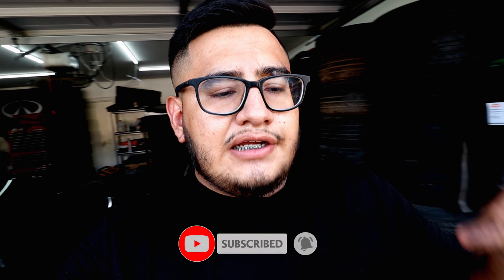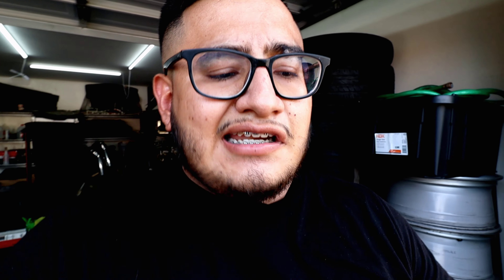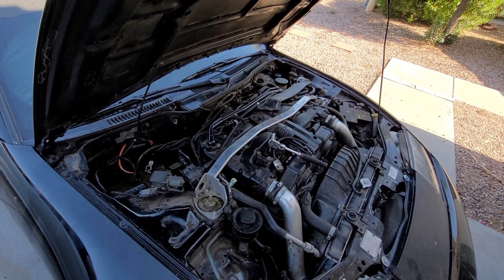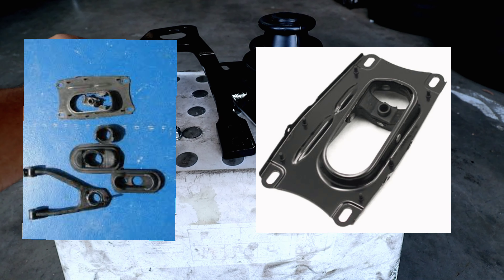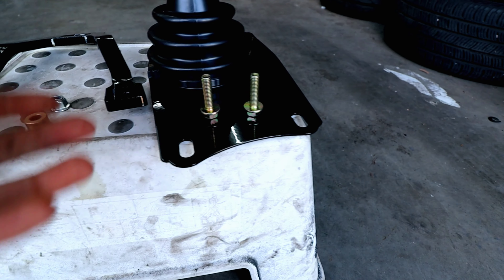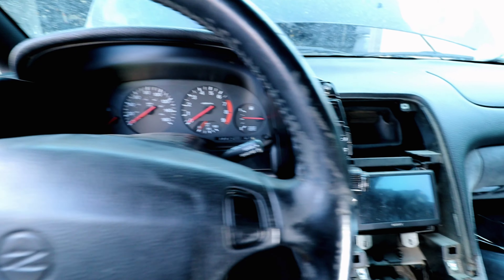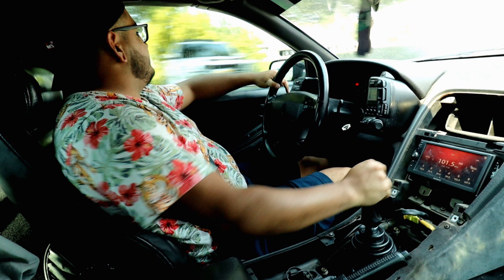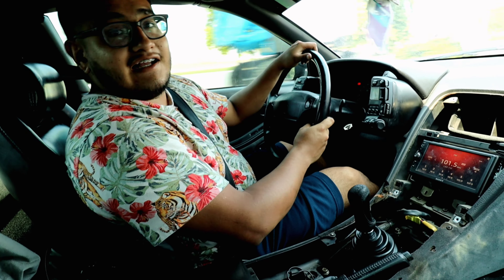This Mod Will Make You Shift Faster | Z32 Z Speed Solid Shift Brace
Welcome Back! In today's episode I install a highly underrated modification for my Nissan 300zx. I'm talking about the Z Speed Solid Shifter Brace.

Diamond Grip Latex Gloves

Canon M50 Kit

Action Camera
GoPro Hero 7 Black

My Favorite Mini Tripod
Manfrotto PIXI Mini Tripod, Black